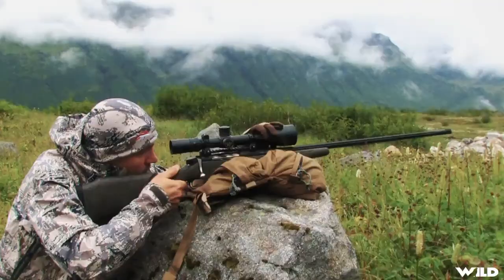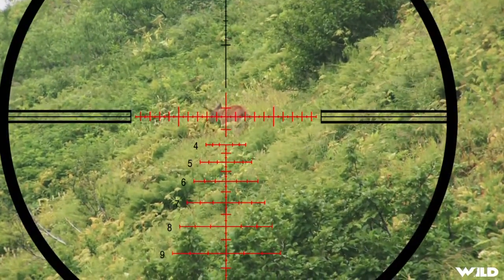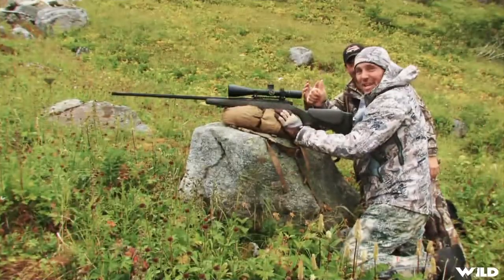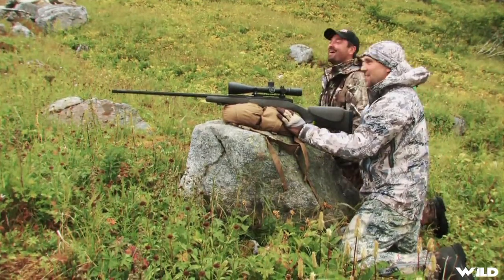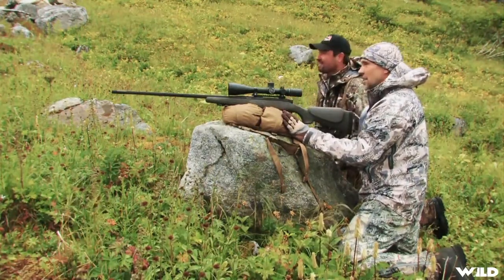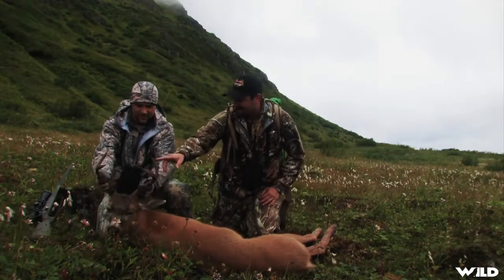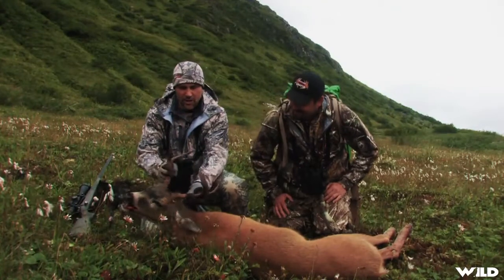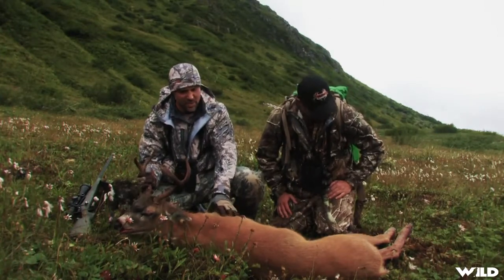Extreme Outer Limits TV - Alaskan Sitka Blacktail and Mountain Goat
Bob Beck and the EOL team head to Alaska to hunt long range Sitka blacktail and mountain goat.
4279